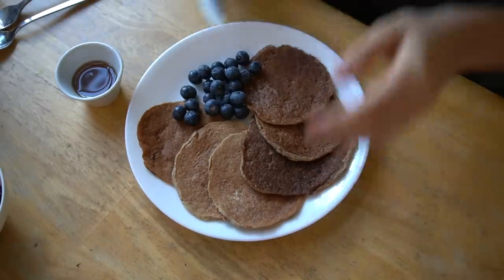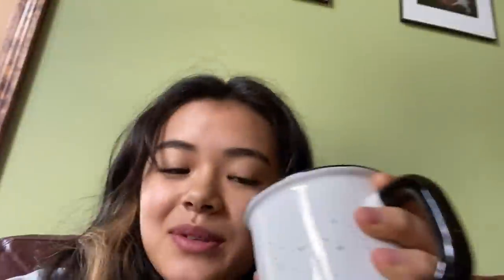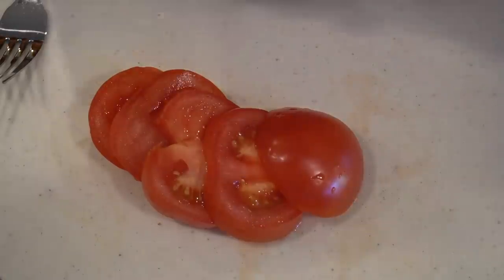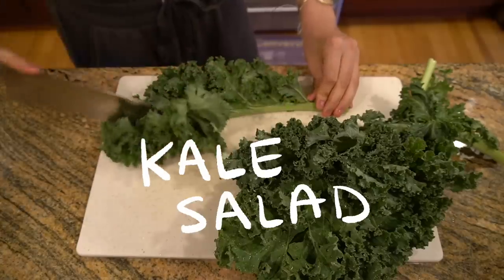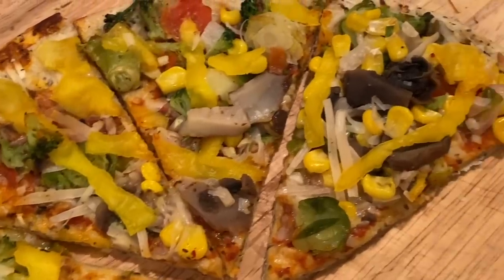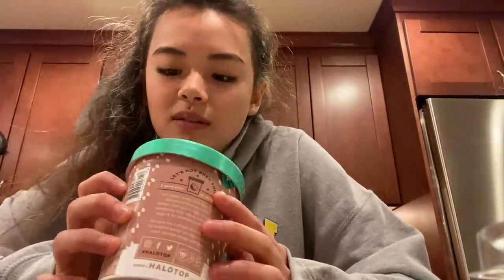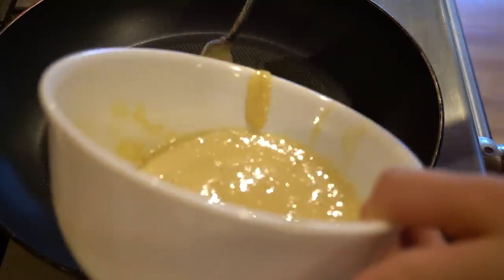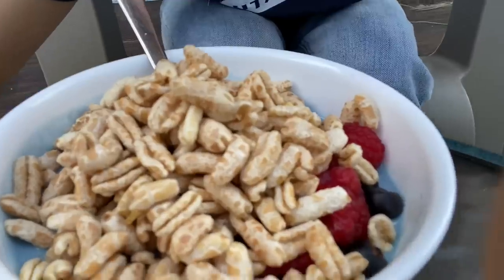EVERYTHING I eat in a week 🍰 (healthy vegan summer recipes!)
*SCROLL FOR RECIPES

blue spirulina
barley grass juice powder

✪ INSTA @aaashleyk (aye aye ashley k) :P

  m⃣   o⃣   n⃣   d⃣   a⃣   y⃣

OATMEAL PANCAKES (gluten free!)
*approximate measurements! I do it by eye and it turns out fine every time
-1 mashed banana
-1 tbsp flax
-cashew milk (around 1 cup, add more/less based on consistency - these should be pretty thick!)
-1 tbsp apple cider vinegar
-1 1/2 cup rolled outs blended to oat flour (mix in whole flour or buckwheat flour for fluffier consistency)
-1/2 tbsp cinnamon
-1 scoop plant protein powder (I use Care/Of Vanilla)

CHICKPEA SALAD
-celery
-apples
-raisins
-chickpeas (1 can)
-dill
-adobo
-black pepper
-avo (or vegan mayo)

CHIPOTLE BOWL
-brown rice
-black beans
-mild salsa
-extra corn
-guac
-lettuce

   t⃣   u⃣   e⃣   s⃣   d⃣   a⃣   y⃣

GREEN SMOOTHIE
-banana
-frozen mango
-frozen pineapple
-spinach
-hemp seeds
-cashew milk

YOGURT BOWL
-Forager Cashewgurt (today I used unsweetened)
-berries & banana
-hemp seeds
-cashew milk

KALE BOWL
-kale
-berries
-tempeh
-quinoa
-broccoli sprouts
-dressing (hummus, maple syrup, mustard, water)

  w⃣   e⃣   d⃣   n⃣   e⃣   s⃣   d⃣   a⃣   y⃣

GREEN SMOOTHIE (refer to Tuesday)

CHICKPEA SALAD (refer to Monday)

KALE SALAD-kale
-berries
-dates
-quinoa
-dressing (lemon juice, ACV, maple syrup, mustard)

   t⃣   h⃣   u⃣   r⃣   s⃣   d⃣   a⃣   y⃣

BLUE BOWL
-frozen bananas
-blue spirulina
-splash of soymilk
-granola, berries, hemp seeds & pb on top!

LEMON POPPYSEED PANCAKES-3/4 cup soy milk
-1 tsp ACV
-2 tbsp sugar
-1 tbsp oil
-1 cup flour
-1/2 tsp baking powder
-1/2 tsp baking soda
-lemon flavor / zest & poppy seeds
*OR make BLUEBERRY pancakes!! (they turn out fluffier don’t ask why)

SWEET EARTH VEGGIE LOVER’S PIZZA

   f⃣   r⃣    i⃣   d⃣   a⃣   y⃣

OATMEAL PANCAKES (refer to Monday)

PINEAPPLE FRIED RICE-gardein chick’n scallopini
-rice
-frozen pineapple & veggies
-TJ’s island soyaki sauce
-soy sauce
-garlic & onion powder
-tumeric, black pepper, curry powder, etc

   s⃣.  a⃣    t⃣   u⃣   r⃣  d⃣   a⃣   y⃣

OATMEAL
-steel cut oats (mixed w/ frozen berries)
-granola
-blueberries

CHICKPEA WRAPS
-chickpea (garbanzo bean) flour
-plant milk
eat w/ guac, spinach, tempeh, quinoa, & ketchup!

KAMUT BOWL
-kamut puffs
-berries
-agave
-cashew milk

  s⃣   u⃣   n⃣   d⃣   a⃣   y⃣

BLUE BOWL (refer to Thursday)

camera: Sony A6400 w/ 16-50 mm lens
my fav starter camera
current sub count: 722,000